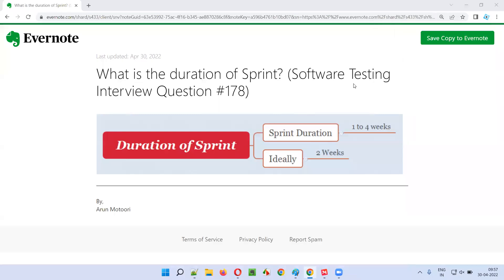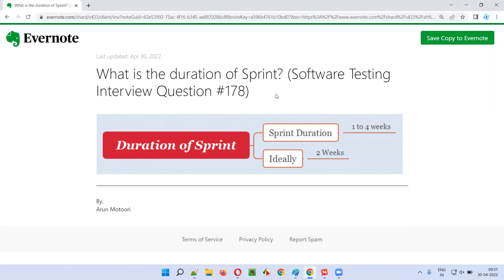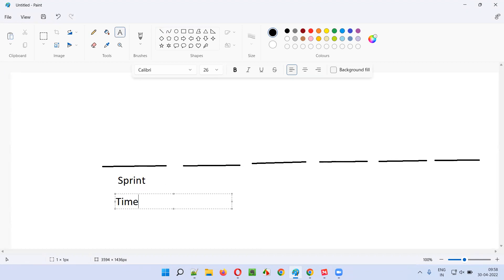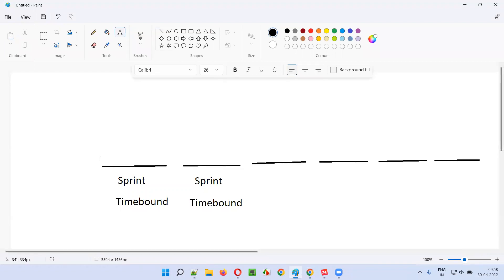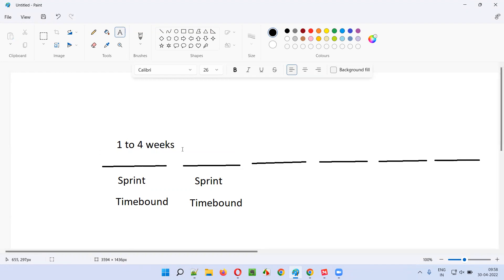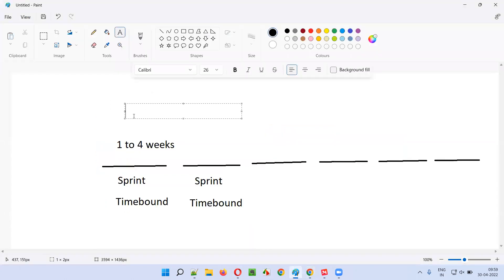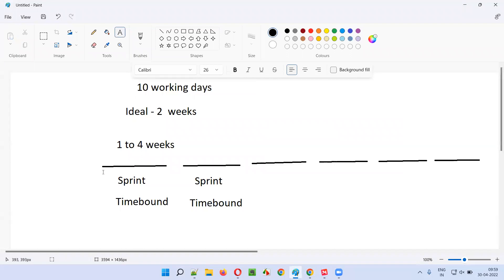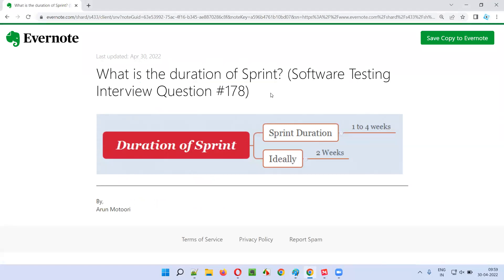What is the duration of Sprint? (Software Testing Interview Question #178)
In this session, I have answered What is the duration of Sprint?